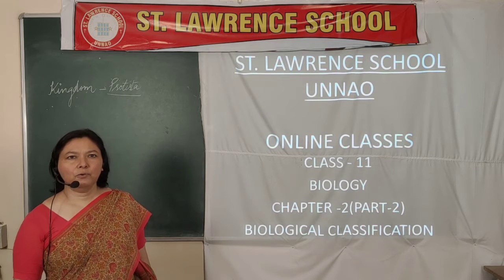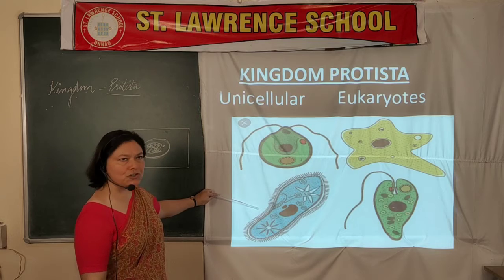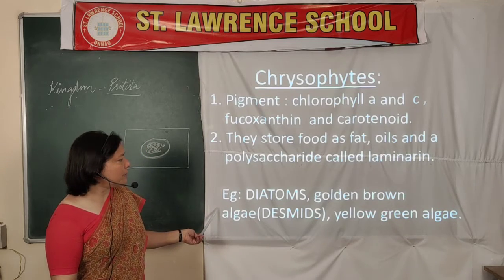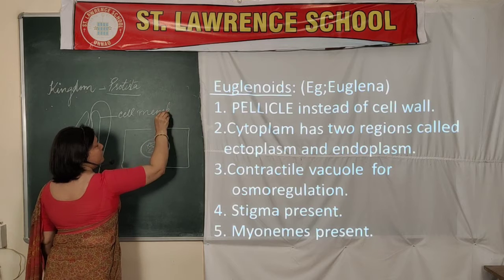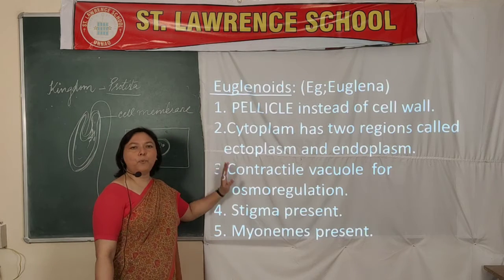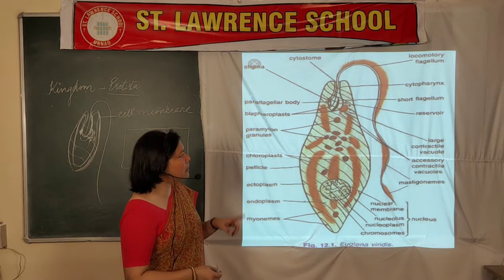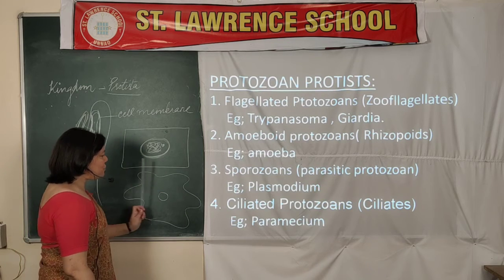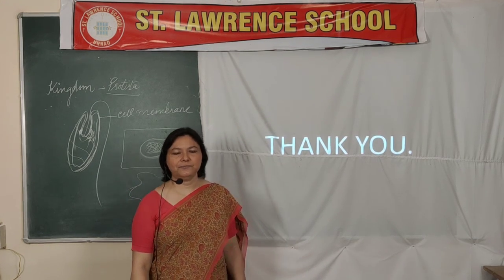Class 11 Biology (Video- 3)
Chapter- Biological Classification (Session-2)